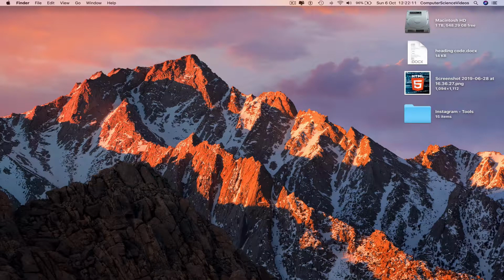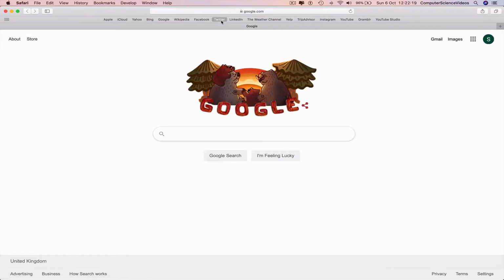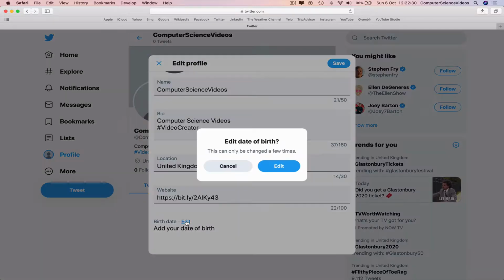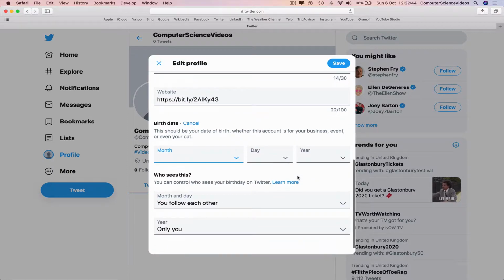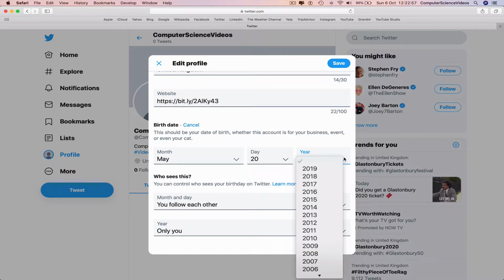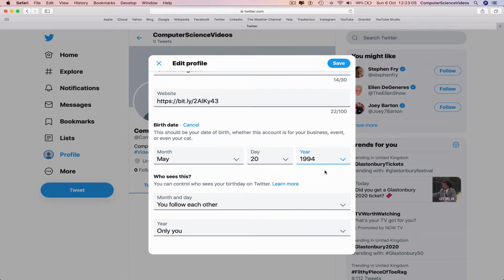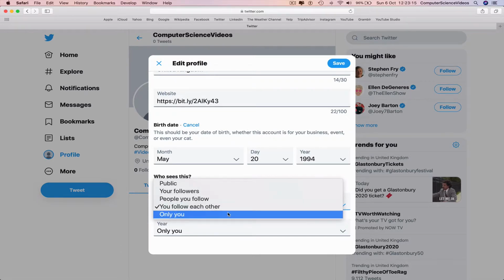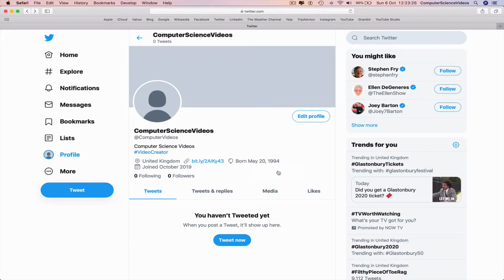How to USE Twitter on a Computer - Add a Date of Birth to Your Account | Tutorial 9